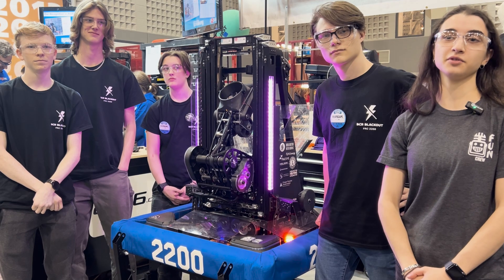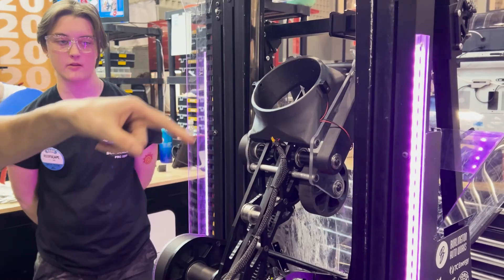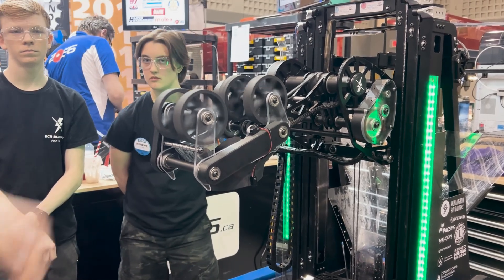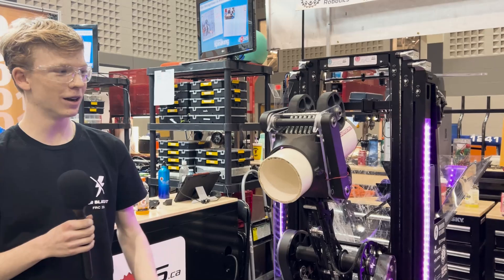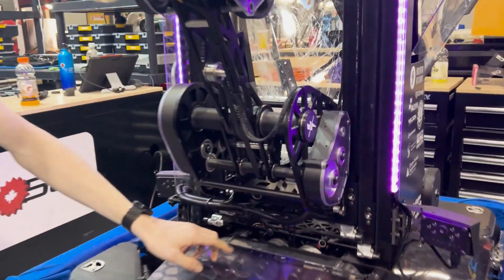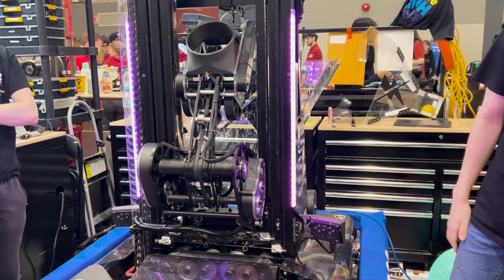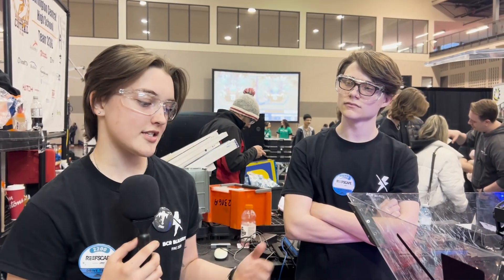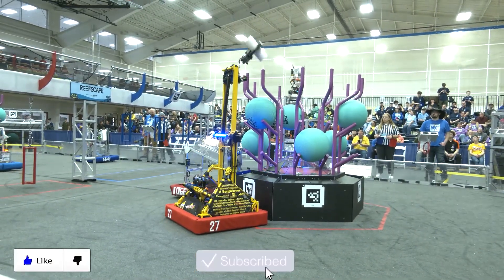2200 BCR Blackout | Behind the Bumpers | 2025 FRC REEFSCAPE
Ontario McMaster winners; 2200 BCR Blackout  (previously MMRambotics) highlights some of the key features of their robot. Check out how they have improved their automated process to improve their cycle efficiency.